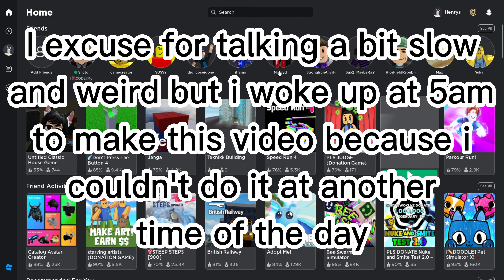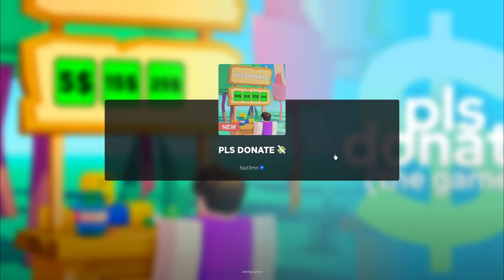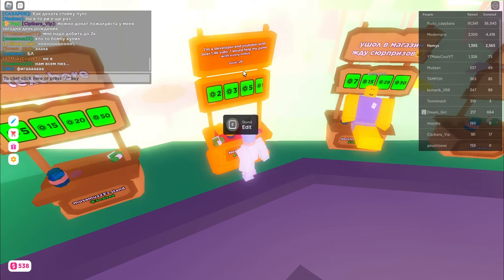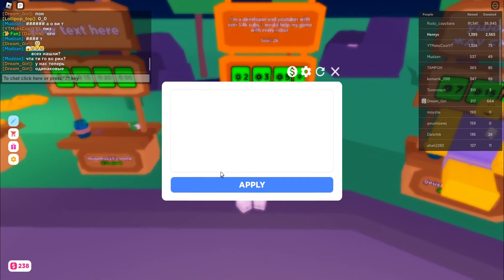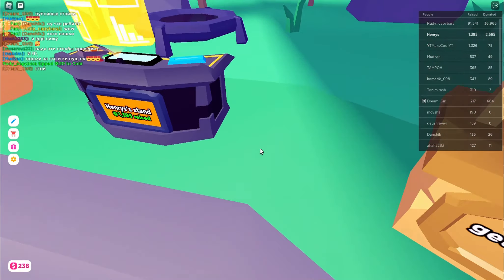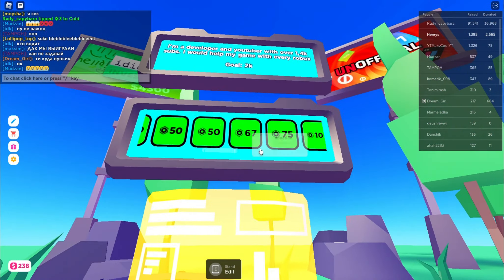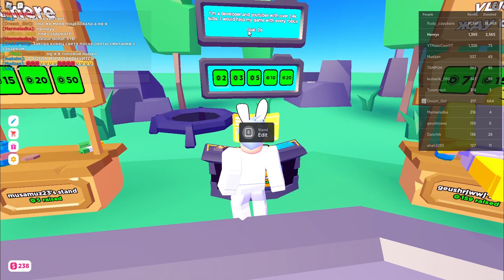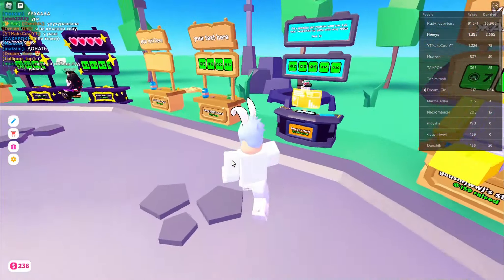How to make MORE ROBUX EASILY on PLS DONATE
--Machines i filmed:
Nikkei (Vestel) nv128
Beko UWT9653260
Candy SmartPro Inverter
Bosch serie 2 VarioPerfect
Indesit wil66

--Dream washer
Beko WTX91486AI-IT

--Current washer
Nikkei (Vestel) nv128

--Previous washer/s
Indesit wil66